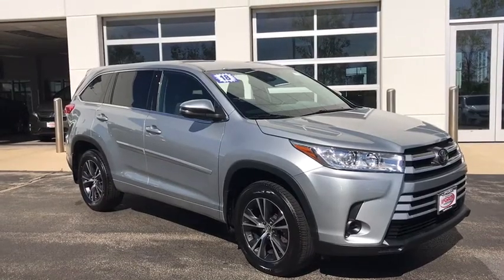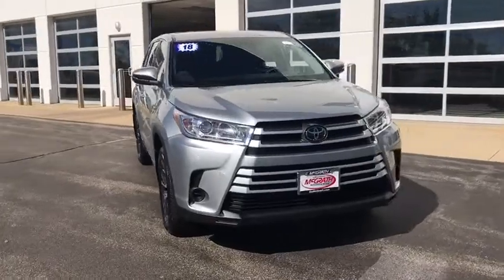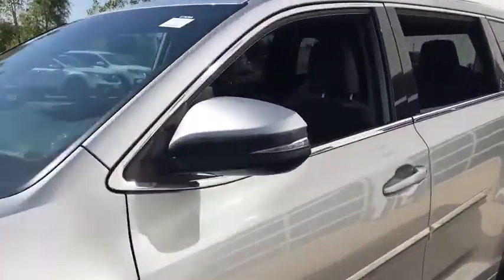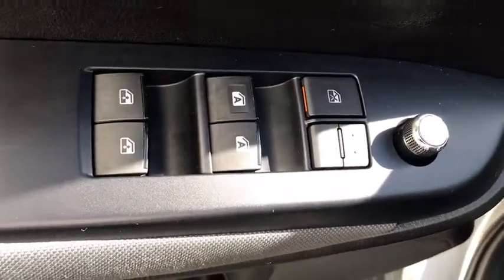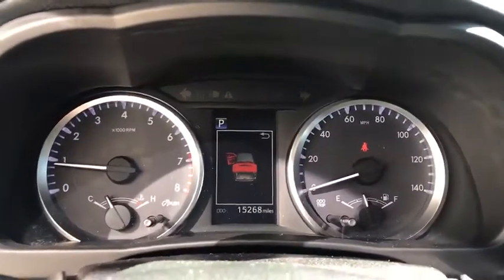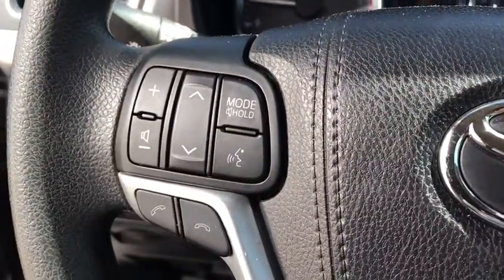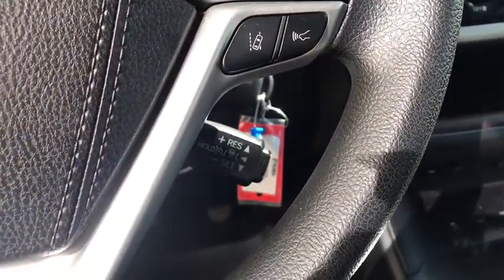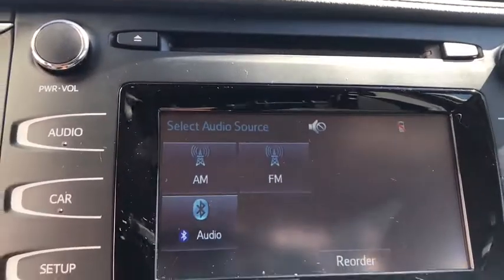2018 Toyota Highlander Elgin, Schaumburg, Barlett, Barrington, Hoffman Estate, IL E7536A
Celestial Silver Metallic Used 2018 Toyota Highlander available in Elgin, Illinois at McGrath Honda Elgin. Servicing the Schaumburg, Barlett, Barrington, Hoffman Estate, IL area.

2020 Randall Rd.

Lip Spoiler,Splash Guards,Liftgate Rear Cargo Access,Wheels: 18 Split 5-Spoke Machined-Face Alloy -inc: gunmetal grey finish and black center caps,Fixed Rear Window w/Fixed Interval Wiper and Defroster,Deep Tinted Glass,Body-Colored Rear Bumper w/Black Rub Strip/Fascia Accent,LED Brakelights,Fully Automatic Projector Beam Halogen Auto High-Beam Daytime Running Lights Preference Setting Headlamps w/Delay-Off,Variable Intermittent Wipers w/Heated Wiper Park,Tailgate/Rear Door Lock Included w/Power Door Locks,Silver Grille,Body-Colored Door Handles,Fully Galvanized Steel Panels,Chrome Side Windows Trim,Steel Spare Wheel,Body-Colored Power Heated Side Mirrors w/Manual Folding and Turn Signal Indicator,Tires: P245/60R18 105S AS,Compact Spare Tire Stored Underbody w/Crankdown,Clearcoat Paint,Black Wheel Well Trim,Body-Colored Front Bumper,Full Floor Console w/Covered Storage  Mini Overhead Console w/Storage  Conversation Mirror and 2 12V DC Power Outlets,Analog Display,Outside Temp Gauge,Front Center Armrest and Rear Center Armrest,Manual Tilt/Telescoping Steering Column,Locking Glove Box,HVAC -inc: Underseat Ducts and Headliner/Pillar Ducts,Seats w/Cloth Back Material,Manual Adjustable Front Head Restraints and Manual Adjustable Rear Head Restraints,Engine Immobilizer,Front Bucket Seats -inc: 6-way manually adjustable driver's and 4-way passenger seat,Valet Function,Rear HVAC w/Separate Controls,Air Filtration,Full Carpet Floor Covering,Fixed 60-40 Split-Bench 3rd Row Seat Front  Manual Recline  Manual Fold Into Floor  3 Manual and Adjustable Head Restraints,Power Rear Windows and Fixed 3rd Row Windows,Radio: Entune Audio -inc: the Entune Multimedia Bundle (6.1 high resolution touch-screen display  AM/FM CD player  MP3/WMA playback capability  6 speakers  auxiliary audio jack  USB 2.0 port w/iPod connectivity and control  advanced voice recognition  hands-free phone capability  phone book access and music streaming via Bluetooth wireless technology)  Siri Eyes Free  Intelligent Touch controls and integrated backup camera display w/projected path,Day-Night Rearview Mirror,Driver Seat,Gauges -inc: Speedometer  Odometer  Engine Coolant Temp  Tachometer  Trip Odometer and Trip Computer,Cruise Control w/Steering Wheel Controls,Fabric Seat Trim,Urethane Gear Shifter Material,Cloth Door Trim Insert,Driver And Passenger Visor Vanity Mirrors w/Driver And Passenger Illumination  Driver And Passenger Auxiliary Mirror,Systems Monitor,Remote Releases -Inc: Mechanical Fuel,Driver Foot Rest,Full Cloth Headliner,Radio w/Seek-Scan  Clock  Speed Compensated Volume Control and Steering Wheel Controls,2 12V DC Power Outlets,Passenger Seat,2 LCD Monitors In The Front,Manual Air Conditioning,Rear Cupholder,Carpet Floor Trim,Cargo Space Lights,Front And Rear Map Lights,2 Seatback Storage Pockets,Fade-To-Off Interior Lighting,Remote Keyless Entry w/4 Door Curb/Courtesy  Illuminated Entry  Illuminated Ignition Switch and Panic Button,Instrument Panel Bin  Driver / Passenger And Rear Door Bins,Trip Computer,Interior Trim -inc: Metal-Look Instrument Panel Insert  Metal-Look Door Panel Insert and Metal-Look Interior Accents,Front Cupholder,Delayed Accessory Power,Distance Pacing,Power 1st Row Windows w/Driver And Passenger 1-Touch Up/Down,60-40 Folding Split-Bench Front Facing Manual Reclining Fold Forward Seatback Rear Seat w/Manual Fore/Aft,Power Door Locks w/Autolock Feature,Window Grid Diversity Antenna,150 Amp Alternator,Security System Pre-Wiring,Trailer Wiring Harness,Electric Power-Assist Speed-Sensing Steering,Front And Rear Anti-Roll Bars,Permanent Locking Hubs,Double Wishbo